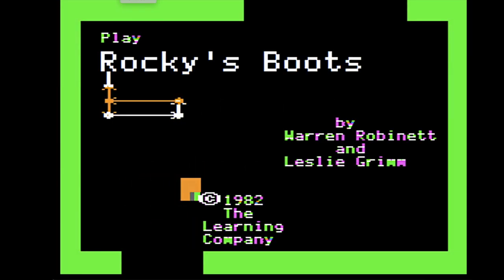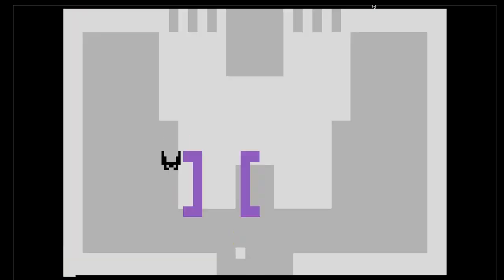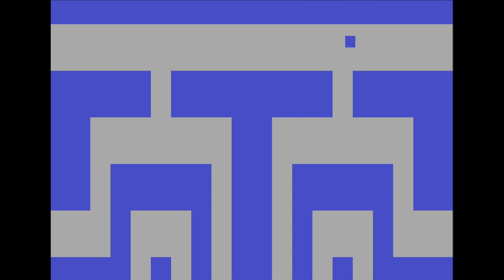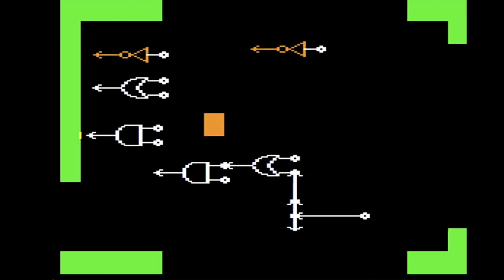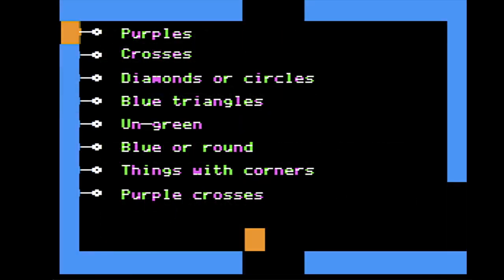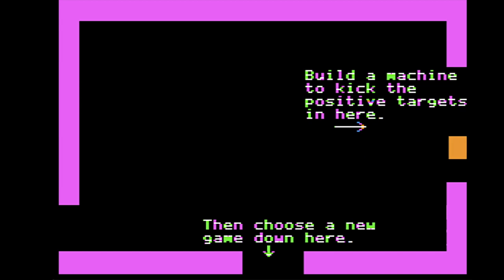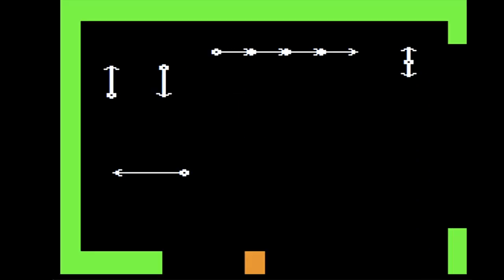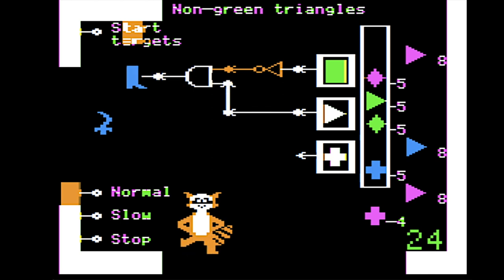Rocky's Boots: The Child of Atari Adventure Taught Circuit Design To 7-Year Old Kids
Rocky’s Boots is a game that taught digital circuit design to 7-year olds.

I’ll just leave that sentence there while you mull it over.  The game taught digital circuit design to 7-year olds, and manages to be fun at the same time.  It was created by a man who is a true legend, Warren Robinett.

Robinett was the creator of “Adventure” for the Atari VCS. Adventure itself is famous for two reasons:

First, it’s simply a triumph of efficient programming, cramming an adventure with dragons, swords, a bridge, three keys, several castles, a bat with Attention Deficit Disorder and 30 different rooms into just 4,096 bytes of read-only memory. If you write “hello, world” on the computer you’re sitting at in the language of your choice right now , it will probably use several times that amount of memory.

Second, Robinett created the first widely known easter egg in a video game.  The process to find it was absolutely bonkers: you had to bring an object into an obscure room,  notice that a room was blinking (which told you that there was an item somewhere in it, use the bridge to get to an unreachable room, pick up an invisible dot, bring the dot to a weird wall that changed colors when objects were in the room with it, and then put objects in the room until the wall blinks. Then you can walk through the wall and see, in prismatic letters, “Created By Warren Robinett.”

So we have established that Warren Robinett, by doing this, is ALREADY the coolest person that has ever lived.

Rocky's Boots, though on a different platform, with a different visual feel, is recognizably built on the same conceptual platform as adventure. Your avatar is a rectangle, you move through square rooms arranged in a matrix. You pick up items by bumping into them, and pressing a button, and the same button drops them. And as in Adventure, the items affect each other. You radiate energy which powers wires and circuit gates, so you can test what any component does by just touching it.

The game is self documenting: a series of chapters have you navigate the world, and the instructional text is on the floor of those rooms, neatly placed next to the tools you're learning to use.  In short order, you learn about wires, how to connect and disconnect them, NOT, OR, and AND gates, delays, flip-flops, and timers.

The UI may be a little bit dated, but Rocky's Boots is still a shockingly playable game today in emulation, and even though it's made for children, the harder levels will pose a challenge to anyone.

There's a big brother game to Rocky's Boots, the famous Robot Odyssey, which uses the same game enginer but extends it to a world where you wire up robots to solve puzzles.  It has a reputation for being one of the hardest games ever made.  If you want my advice, Rocky's Boots gives you most of the feel of Robot Odyssey with much less frustration.  Try it out.